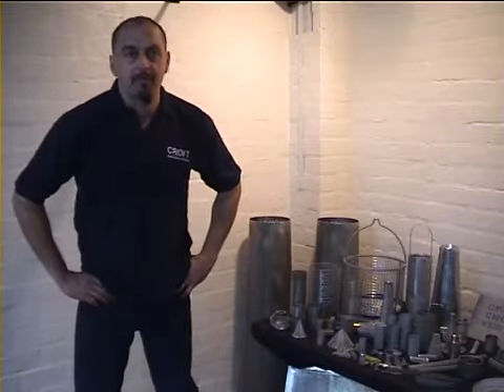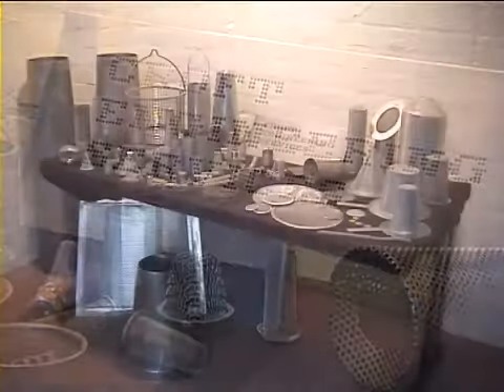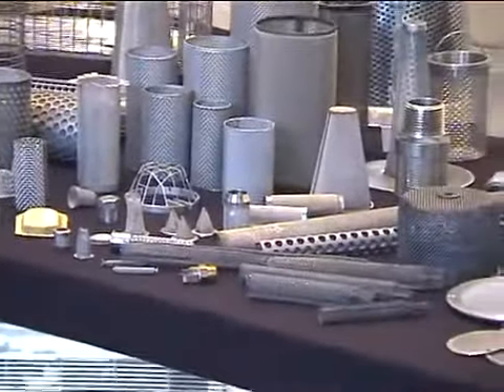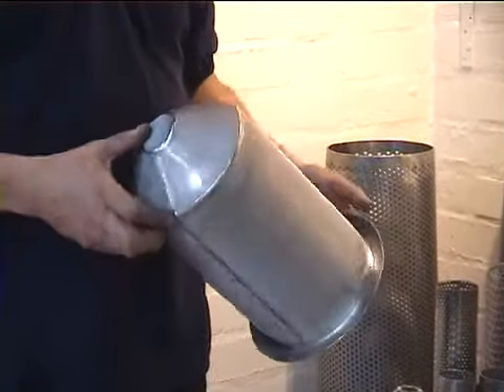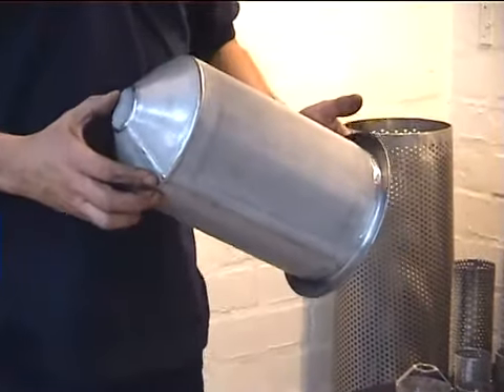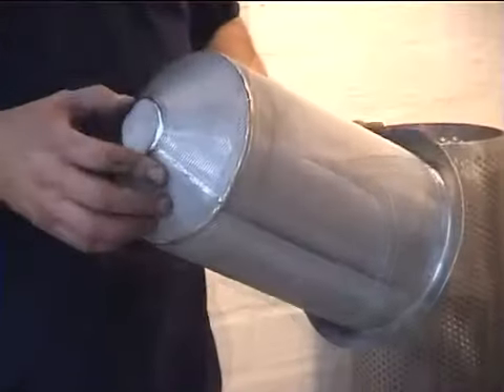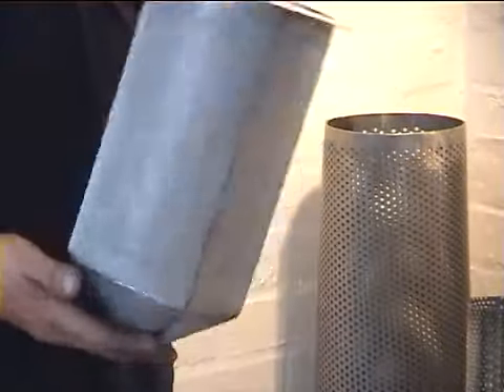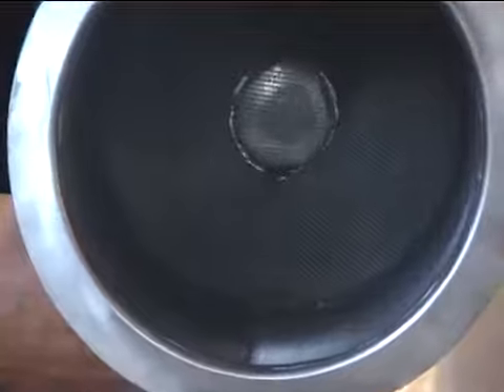Croft - Sintered Mesh Filter.mp4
Croft Engineering Services are based in Warrington Cheshire. We can supply wire mesh in all manner of styles and carry a wide range of stock that can usually be delivered next day. Along with supplying mesh the company can add significant value for customers by forming the raw material into products. The uses of mesh are vast and varied and the company has provided solutions for a whole range of industries.